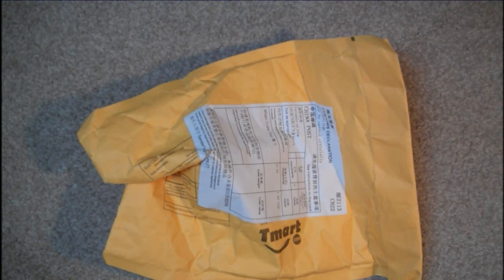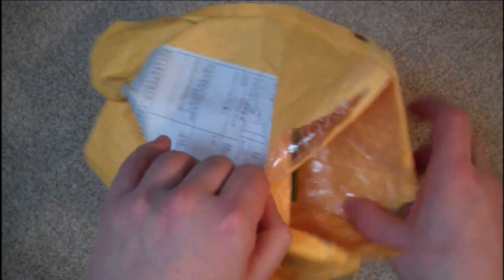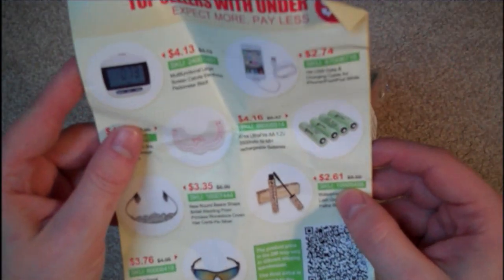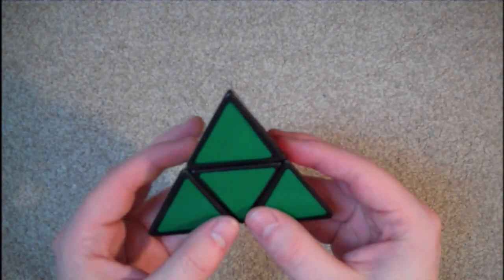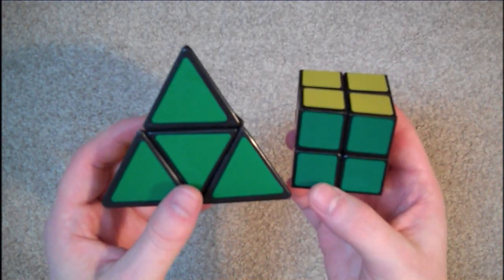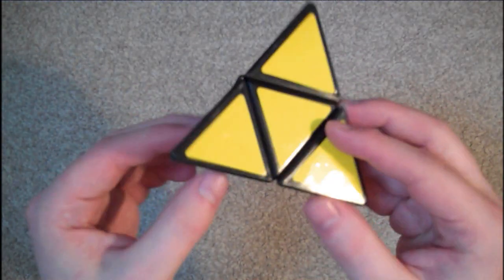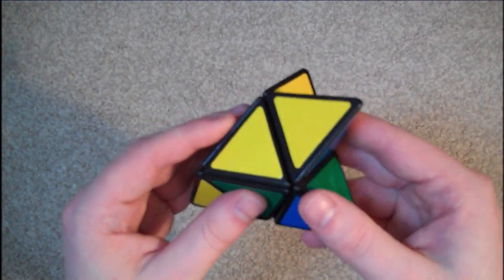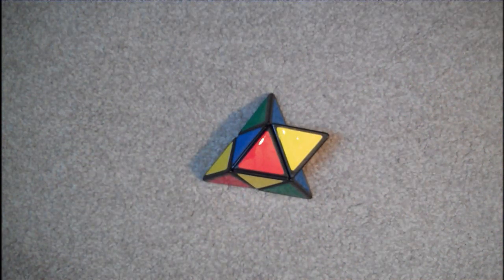Tmart Package: Mozhi Pyramorphix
From Tmart I received a Mozhi Pyramorphix this cube is a 2x2 shapeshifting shape mod